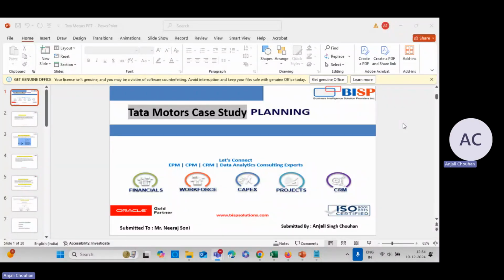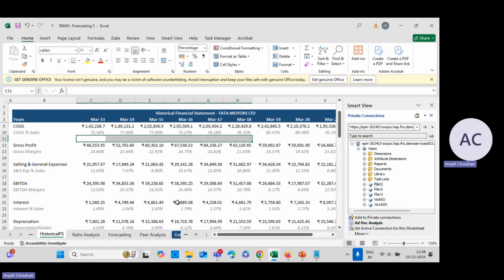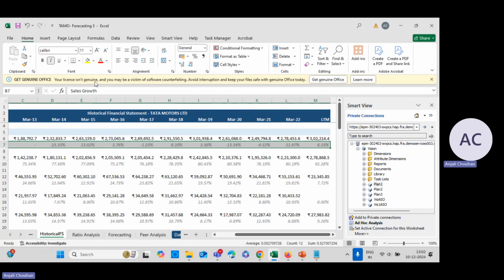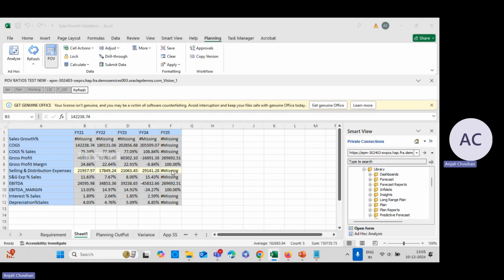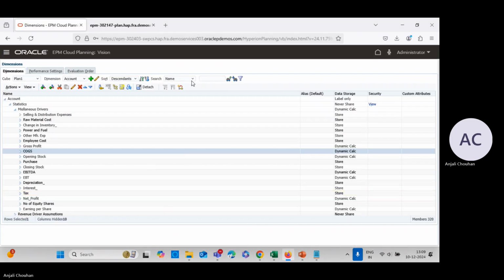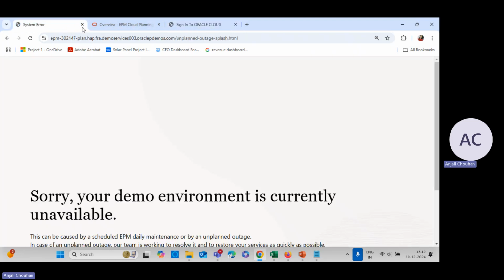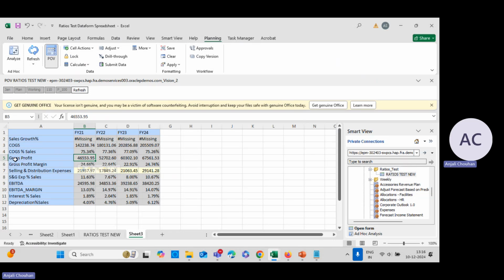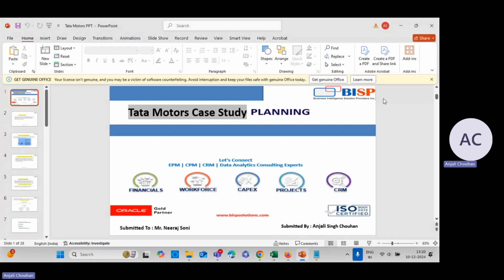Oracle Planning Driver Based Income Statement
ISP Training is the most trusted and branded name in online education across the globe. BISP is known for its high-quality education services.